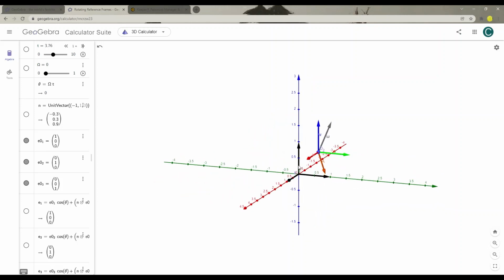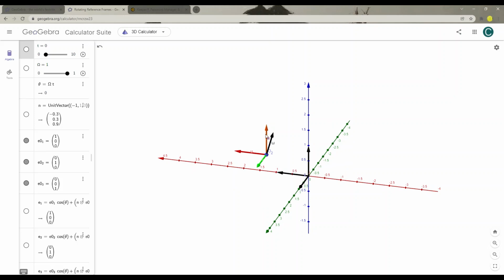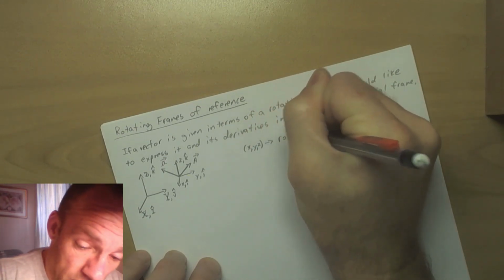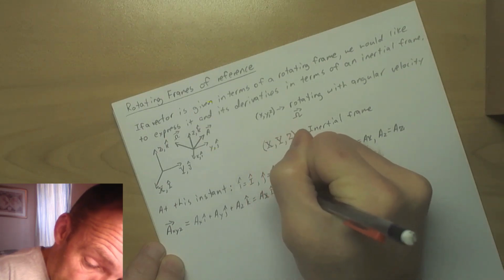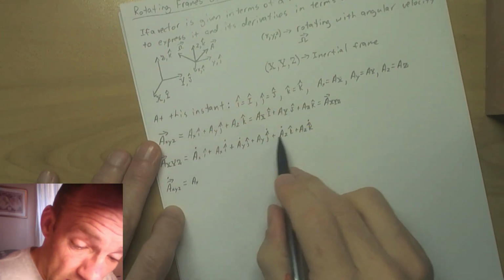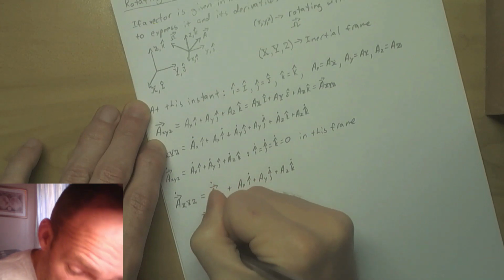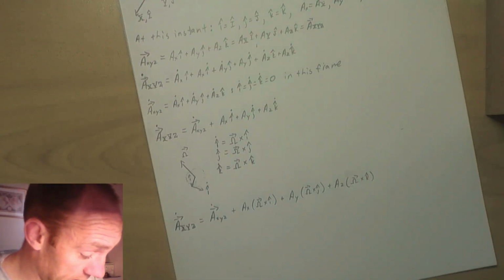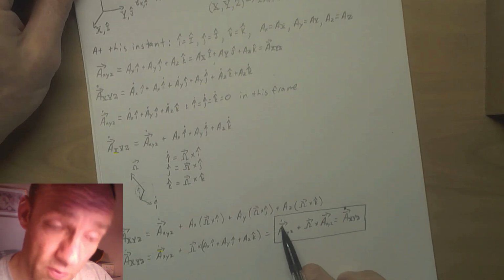Lecture 16 Rotating Reference Frames